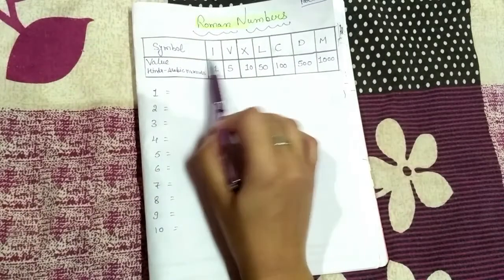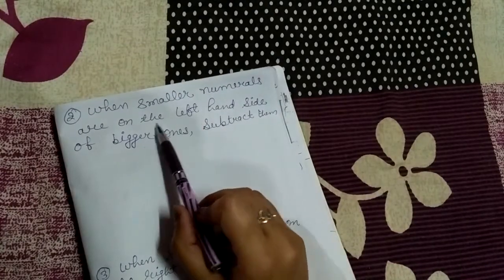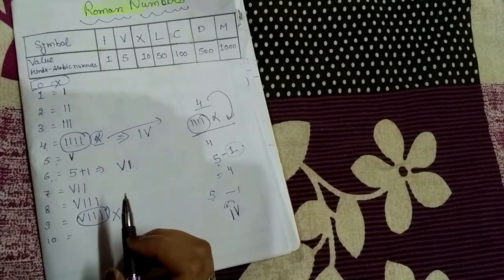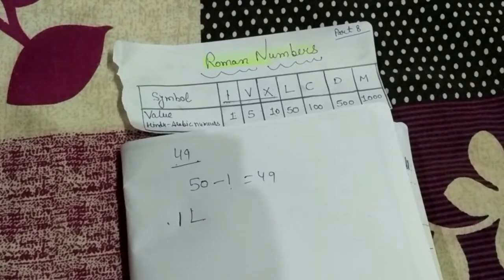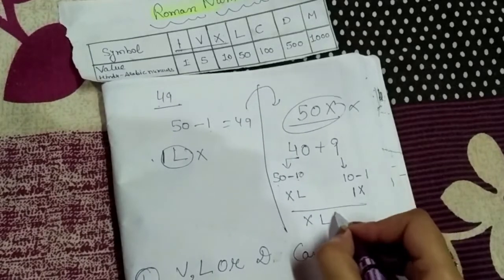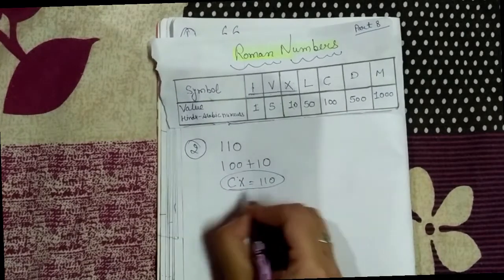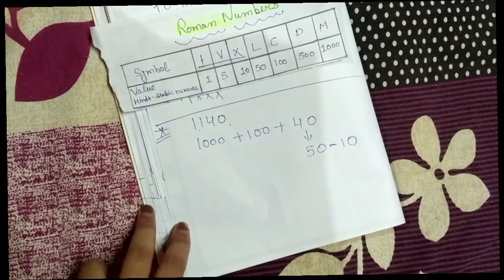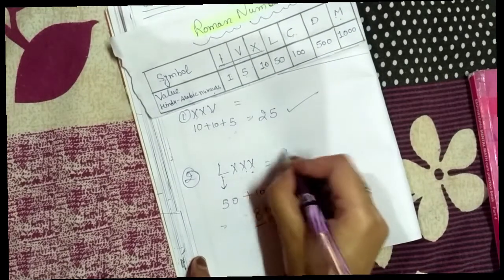Grade 4 &5 large numbers (part 8) by isha mam